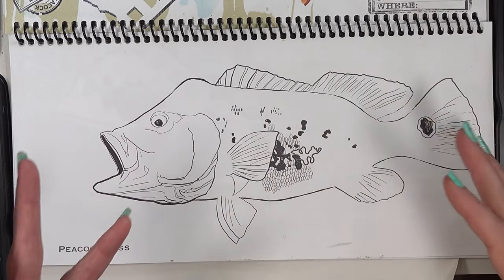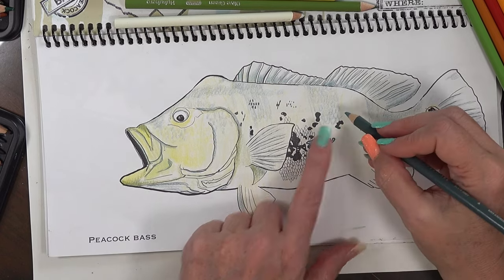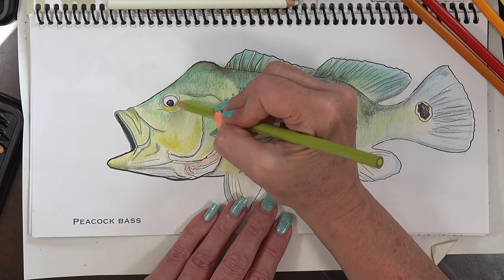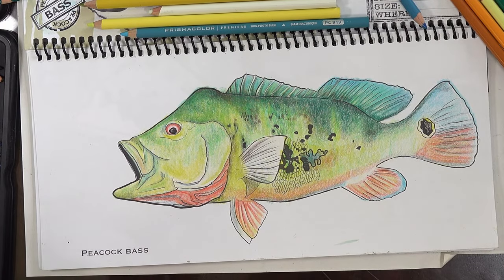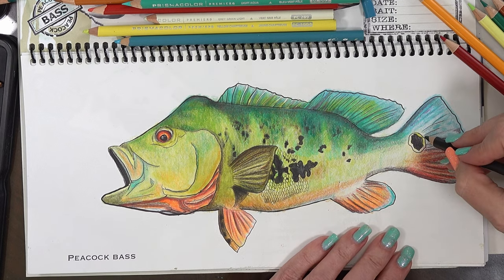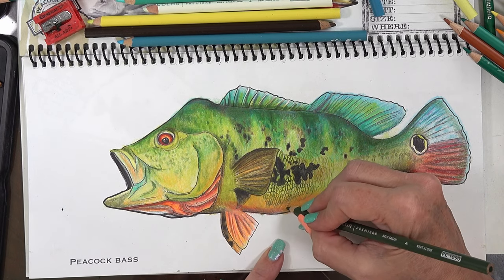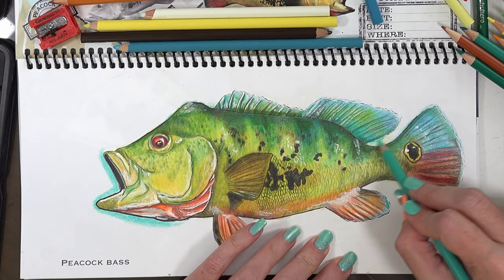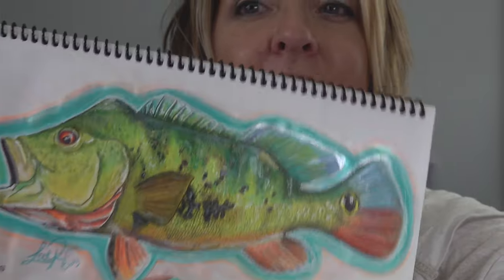How to PAINT A PEAOCK BASS Coloring Passports~Rio & Sace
Here you go!!!  The Peacock Bass is one of my all time favorite fresh water fish!!!  They are STUNNINGLY BEAUTIFUL!!!  If you are wondering about the book I am using, you can get one
We will do a major celebration at 50K subbies with a give away to fans! Help us get there by posting our vids everywhere that you can!

We are a family on here and we welcome you to interact with everyone who comments!! We welcome your questions and hope that in the middle of all the poop in the real world that we make you laugh, make you smile and make you want to paint something. WELCOME TO Team Rio & Sace! THIS is the color of OUR WORLD!!!

Team Rio & Sace LOOOOVE you and can't wait to make more videos for you in the future!